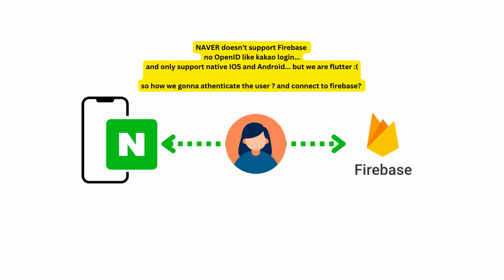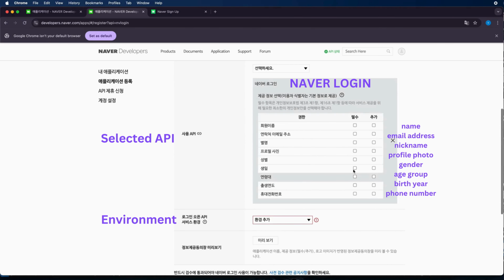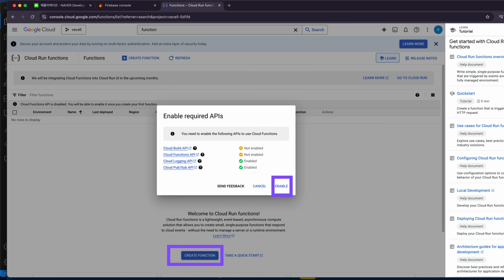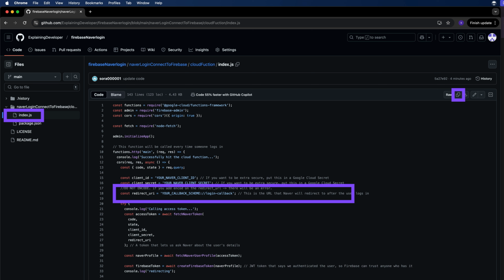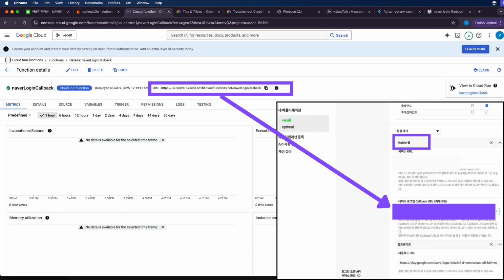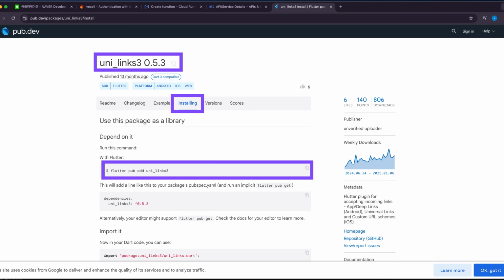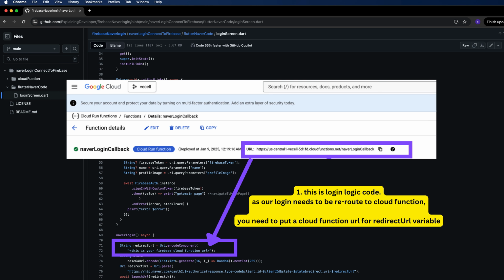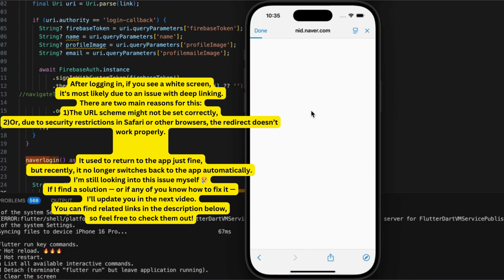[Flutter] Naver login with FIREBASE (basic)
Hi everyone!
In today’s video, I’ll walk you through how to connect Naver Login to Firebase in Flutter (2025 version).

This video was actually recorded back in January...
but unfortunately, a few things have changed since then 😭
I’ve left comments inside the video to explain any updated parts!

(Sorry for the delay in uploading — I'm still a graduate student 😢
Thank you so much for your kind support and encouraging comments!! 🙏)

 Reference Docs
🔗 Naver Developer Docs

📦 Flutter Libraries
uni_links3

url_launcher

⚠️ White Screen Issue (Deep Link not returning to app)

📺 Recommended Video
2024 Firebase x Naver Login Guide (10-minute Flutter Tutorial):
[ • [ FLUTTER ] Naver Login with Firebase - Episode 4 ]